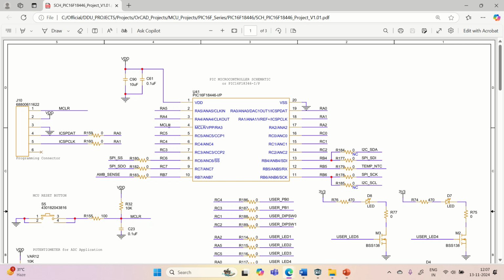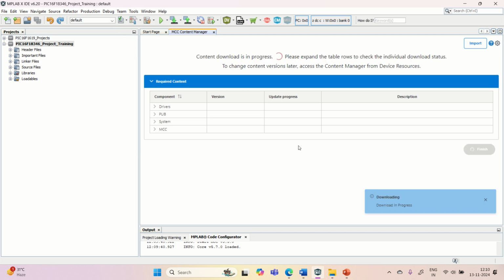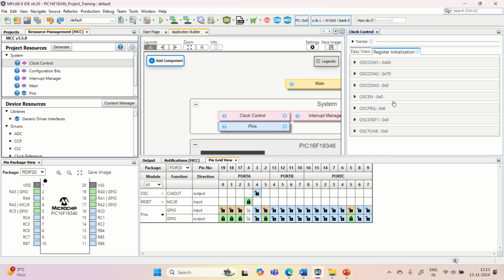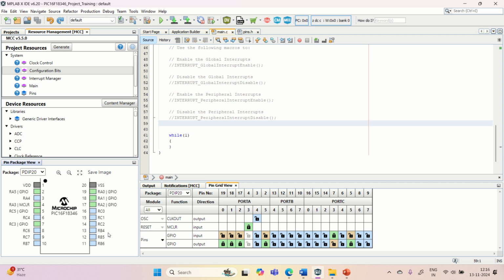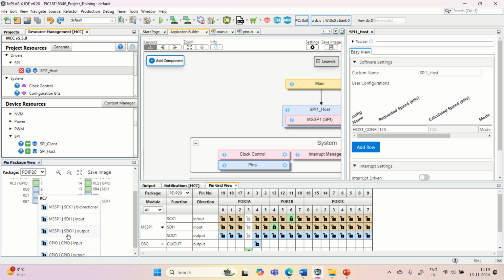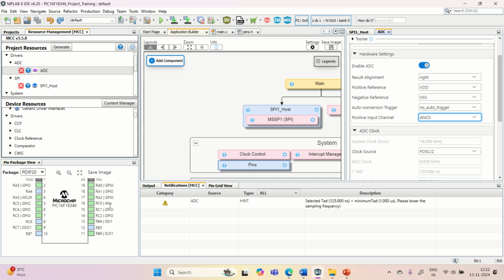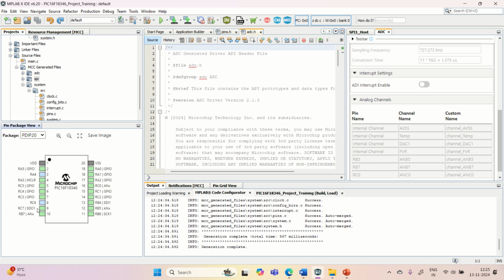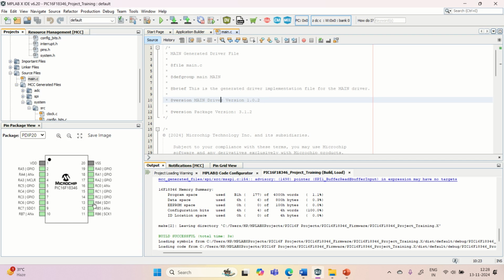001 PIC16F18346 Microcontroller Pin Mapping MPLAB X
Complete guide step by step for PIC16F programming

PIC16F18346 Programming and pin mapping in MPLAB X
Input
Output
SPI
I2C
UART
PWM
ADC Programming with PIC16F Microcontroller

PIC Microcontroller Programming using MPLABX IDE
PIC16F Microcontroller Programming using MPLABX IDE
Microcontroller based design methodology and techniques
PIC16F microcontroller schematic design

Device Used:
PIC16F18346 microcontroller 20-pin PDIP application

In this video:
☑️ Description:
PIC16F series microcontroller from Microchip

Complete PIC16F microcontroller Programming guide
PIC16F18346 MCU 20-PIN PDIP

CURIOSITY HIGH PIN COUNT (HPC) DEVELOPMENT BOARD
Target Device:
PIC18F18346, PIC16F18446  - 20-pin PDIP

Schematic design using PIC18F47Q10  - 40-pin PDIP package

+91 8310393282